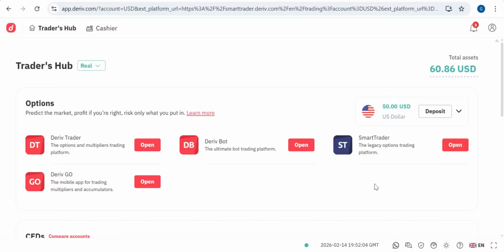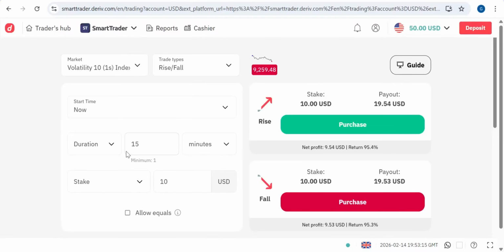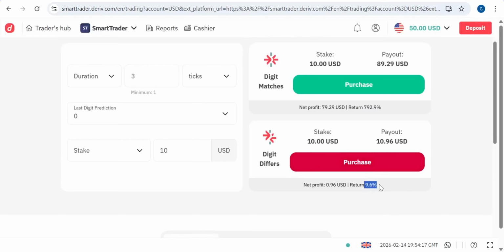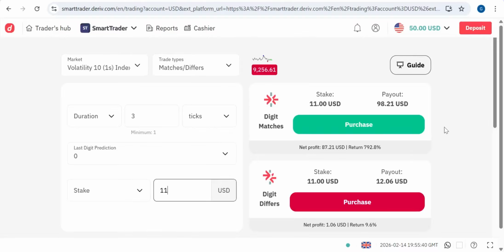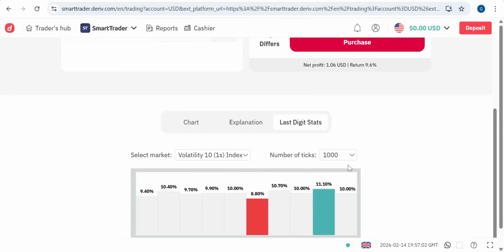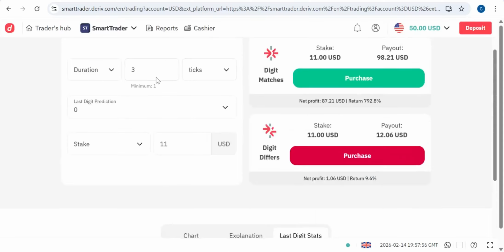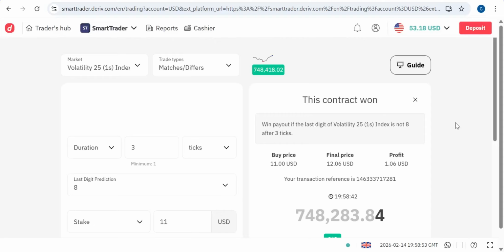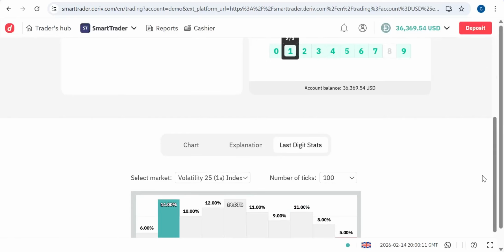How To Make 1 $ Per Minute On SmartTrader Deriv - Forex For Beginner Strategy